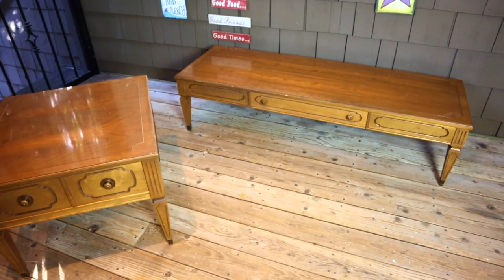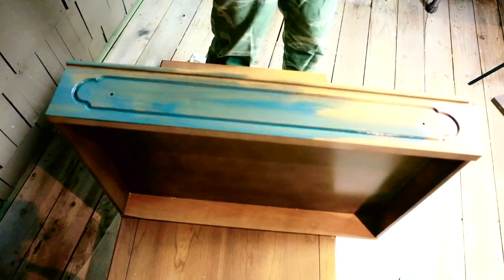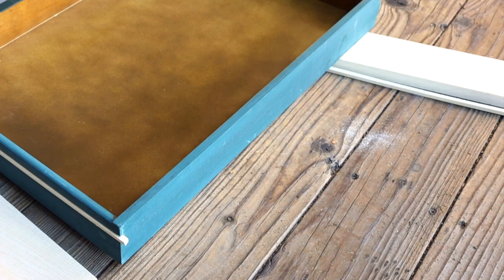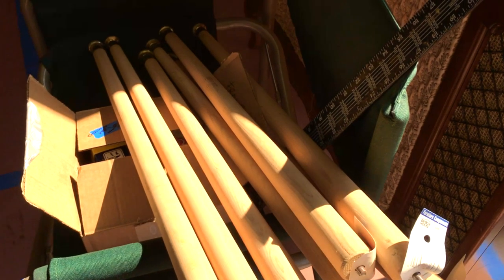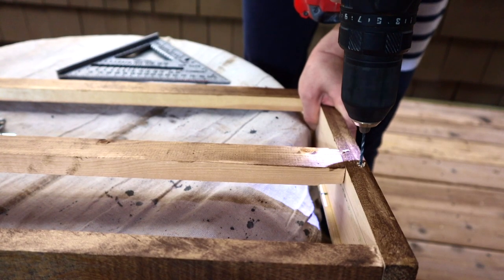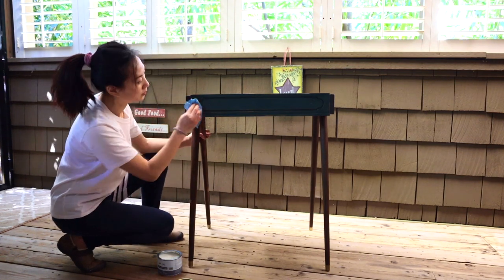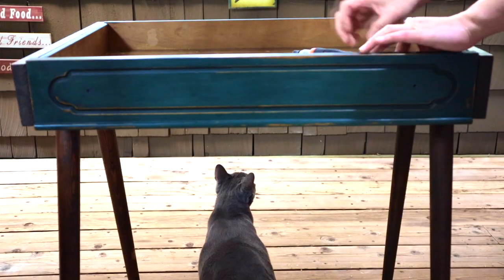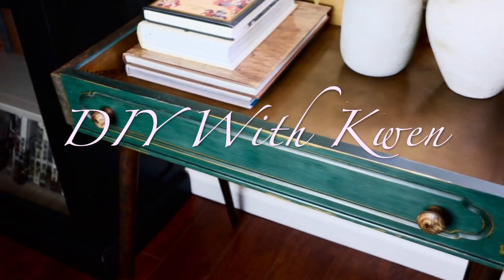DIY Thrift Flip | DIY END TABLE | Old Drawer Repurpose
Here we are my friends!  Today we are going to give this thrifted old table drawer a new lease on life and make it beautiful once again!

Things used for this project:

1x3 pine boards from Lowe's

Paint brush

Minwax wood finish

Angled Brackets set of 4

Wooden table legs

Sand Sponge